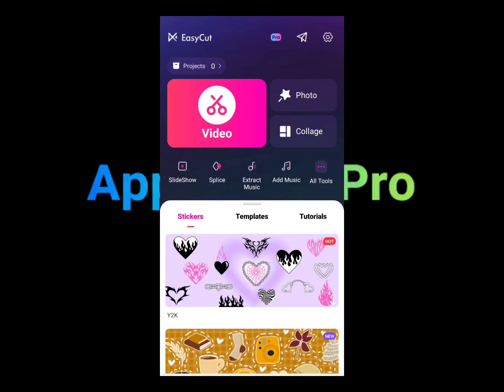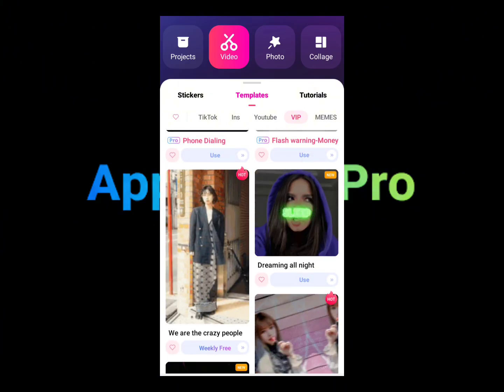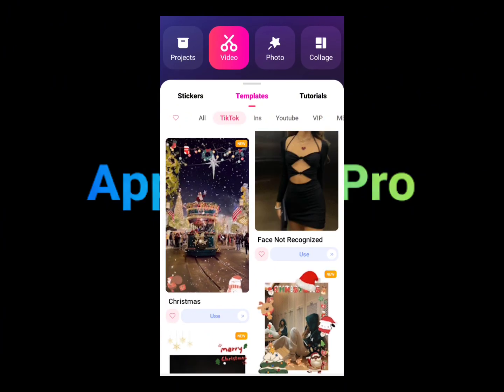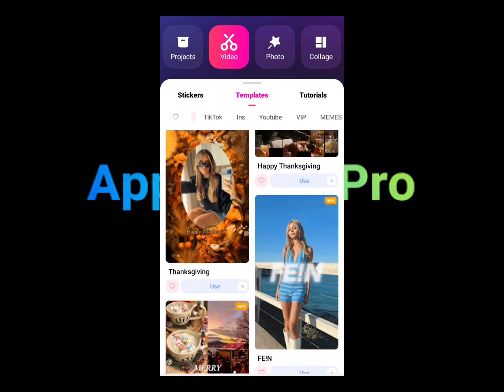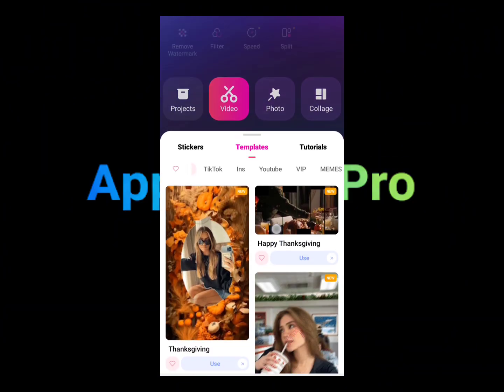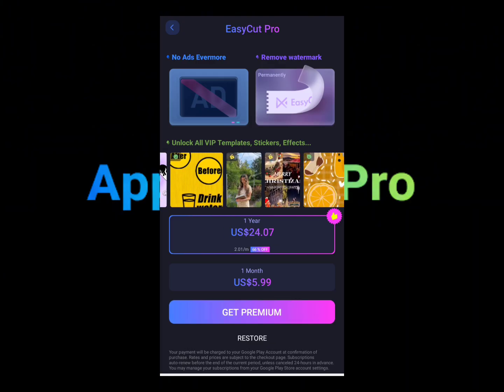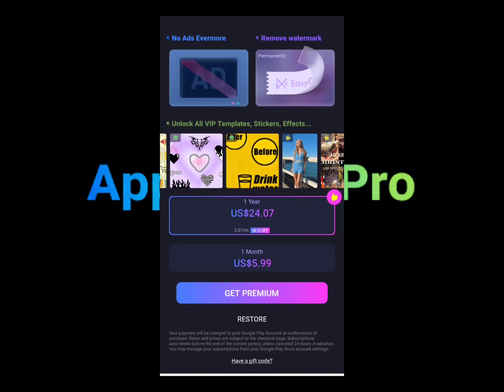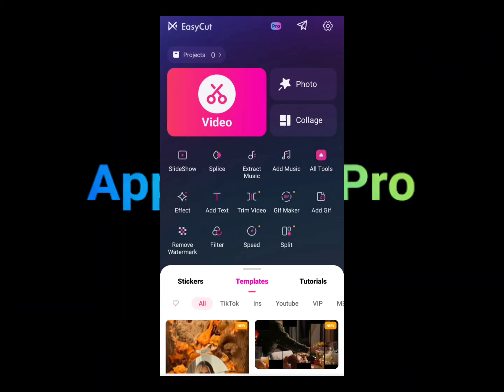EasyCut App how to use